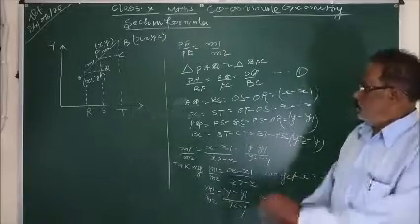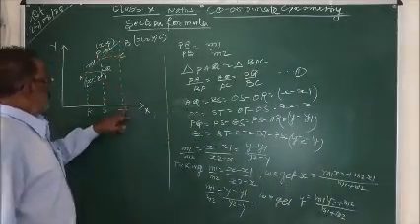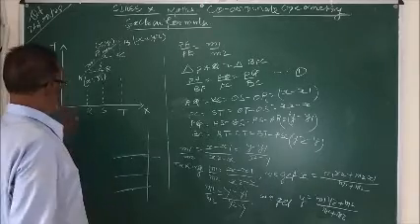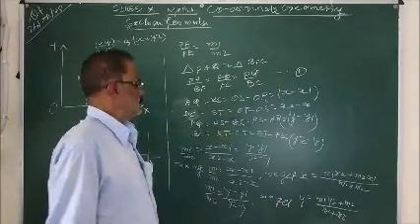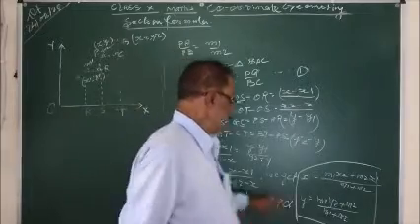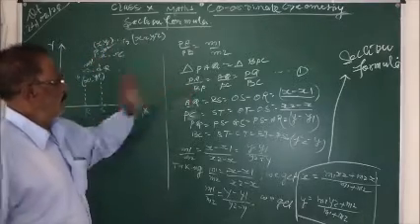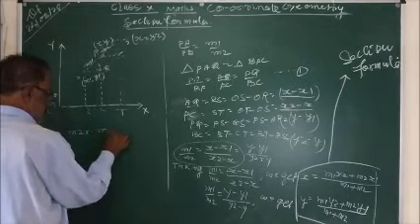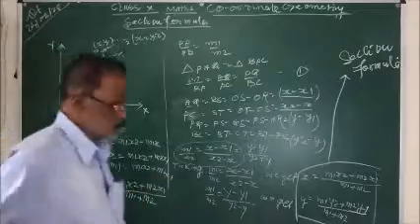Class X Maths Co Ordinete Geometry Section Formula